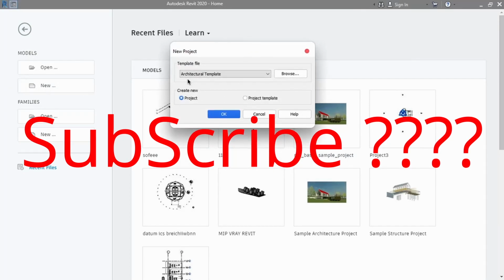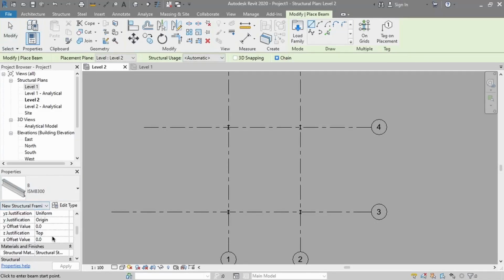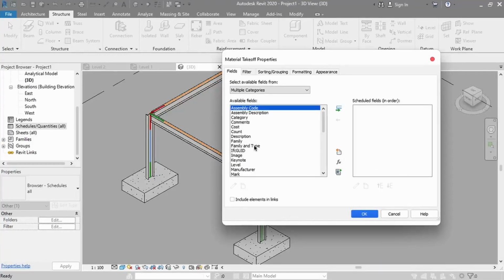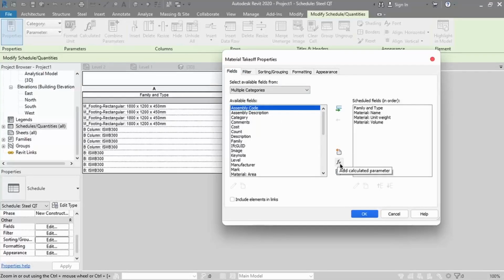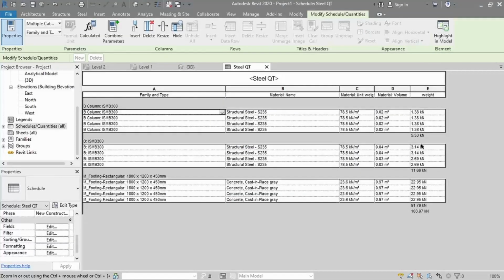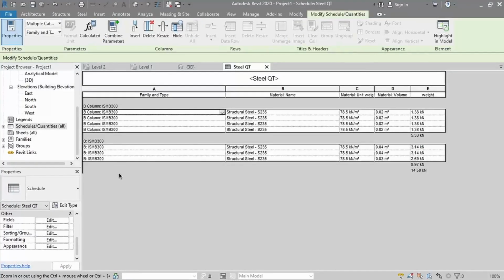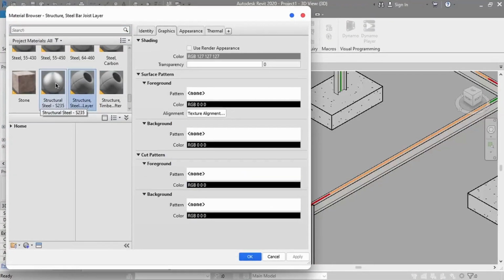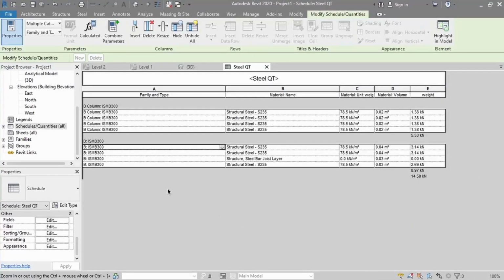Calculate the Quantity of Steel Structure in Revit Structure